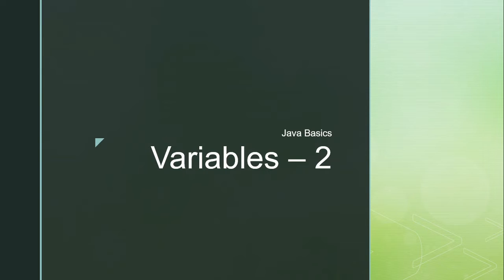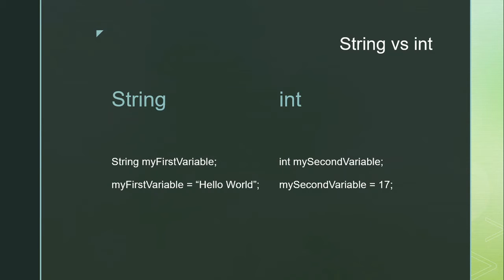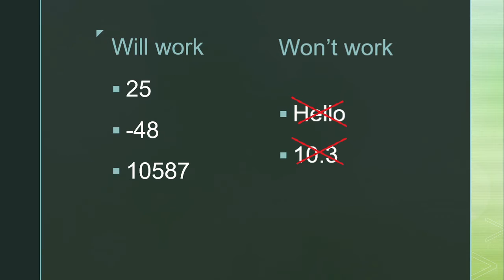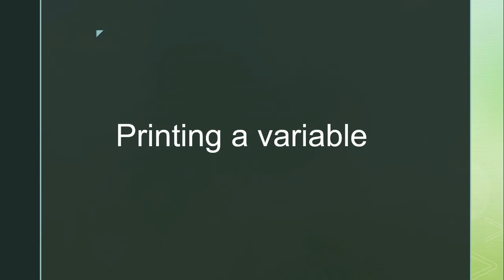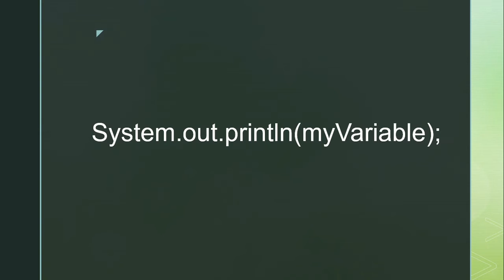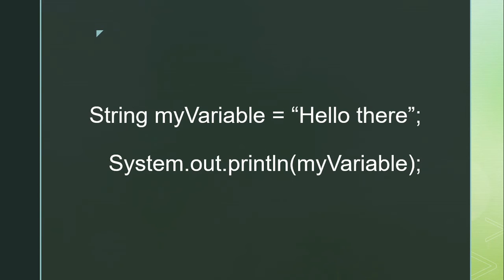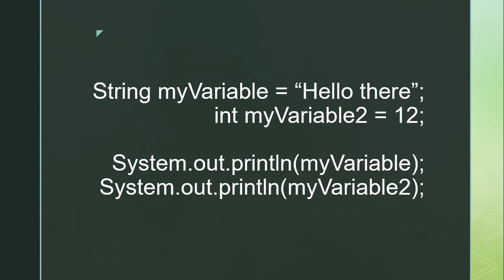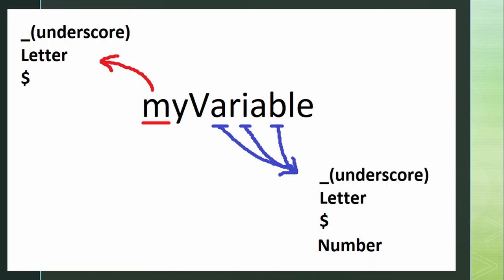Java Basics - Variables 2(int type and using variables)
In this video you will learn about the int variable type
You will also learn about some basics of using variables